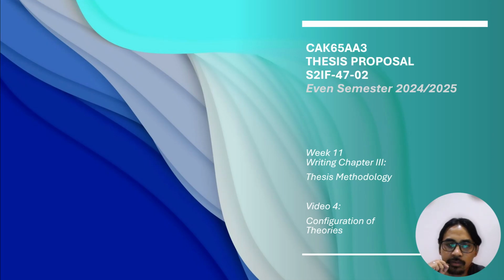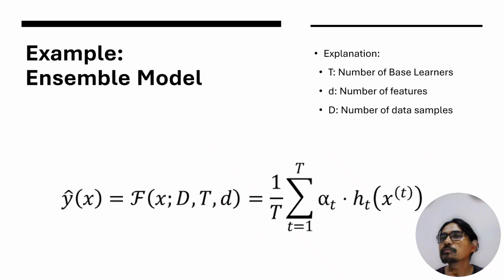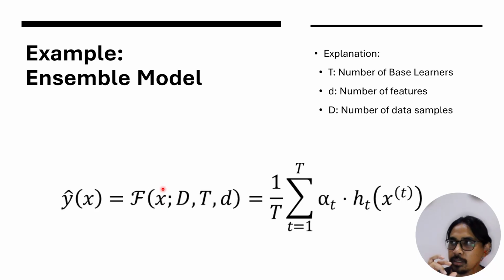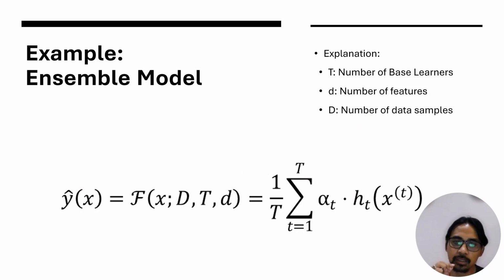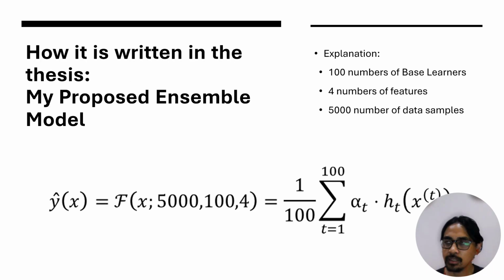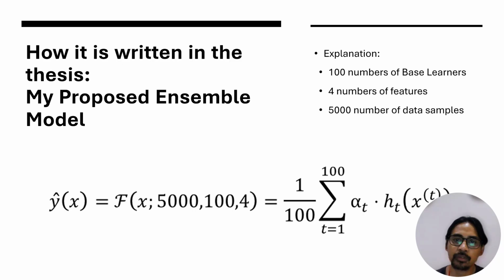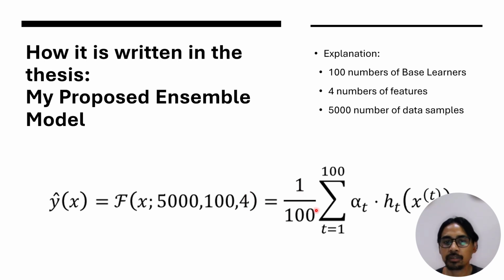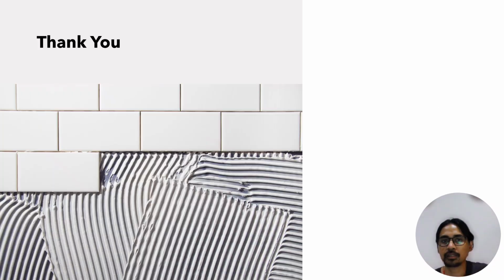Proposal Tesis Pertemuan 11 4